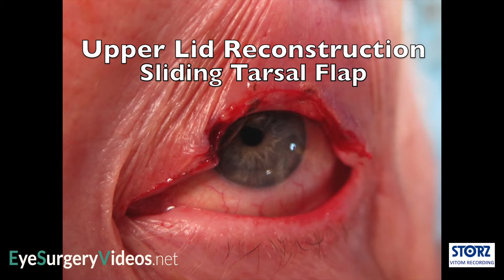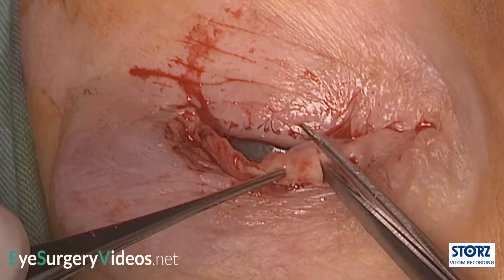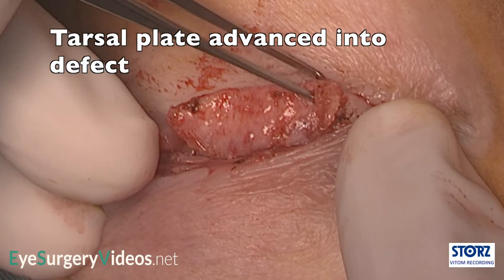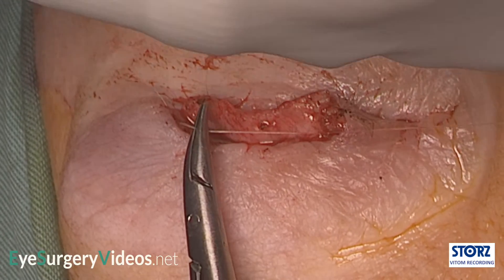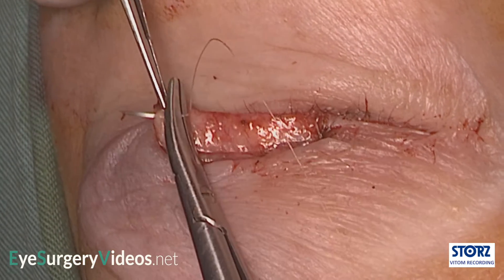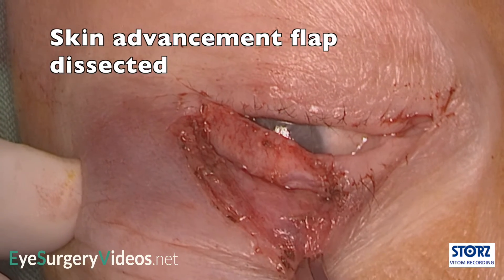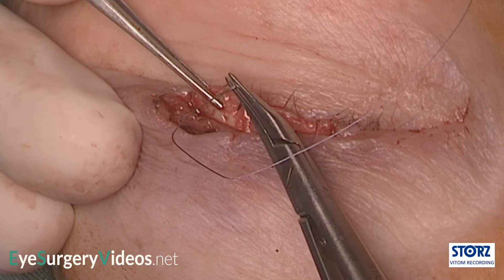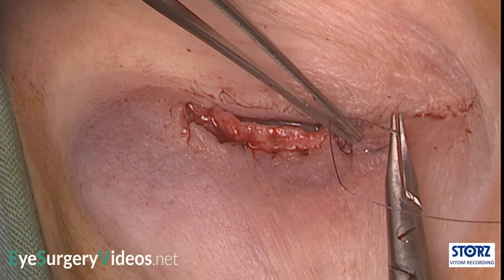Sliding tarsoconjunctival flap reconstruction of the upper eyelid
This narrated video demonstrates a sliding tarsoconjunctival flap reconstruction of a post tumour excision shallow upper eyelid defect. If the full height of the upper lid has been excised, this technique can be used to reconstruct up to around 50% of the lid . If the full height has not been excised then the residual tarsal plate can be slid into wider defects.